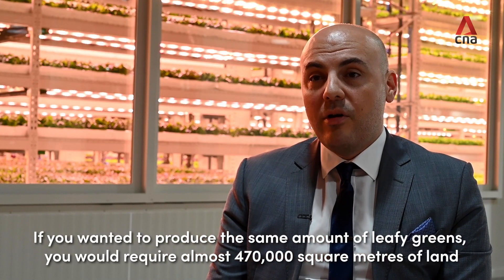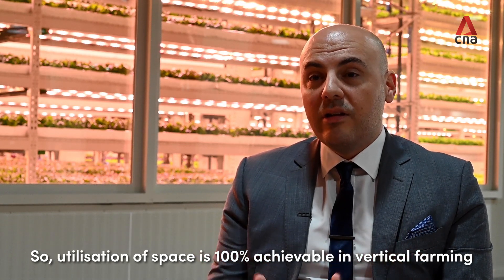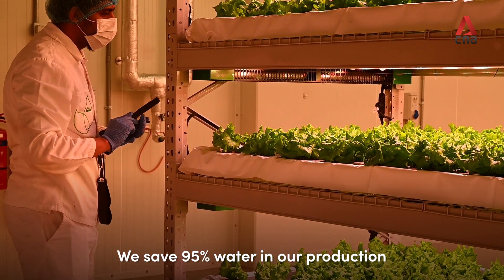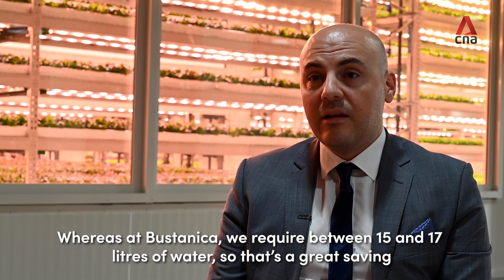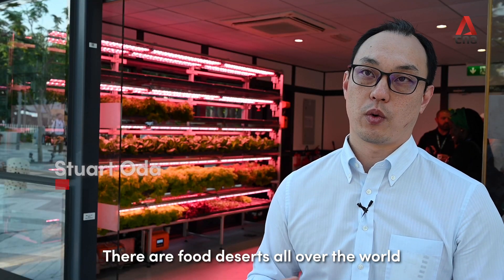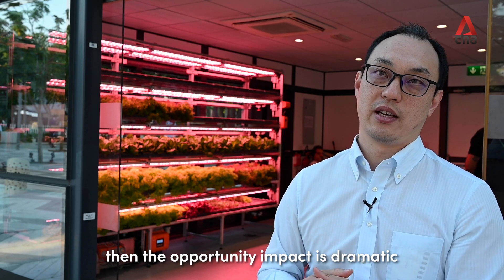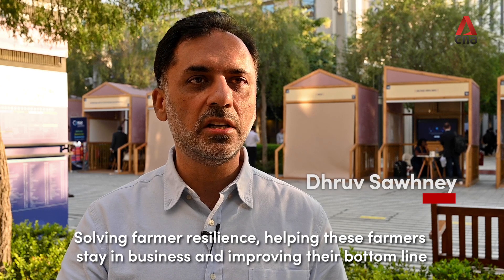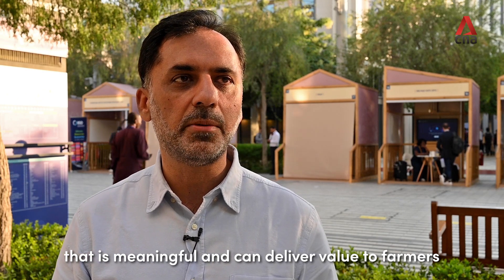Inside the United Arab Emirates’ largest vertical farm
Take a look inside the UAE's largest vertical farm, part of the country's solution to food security concerns.